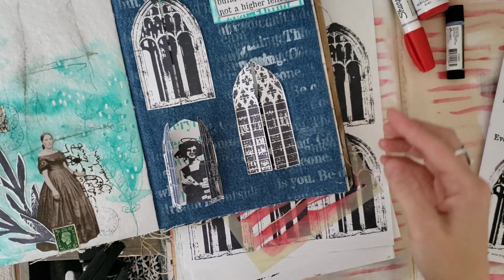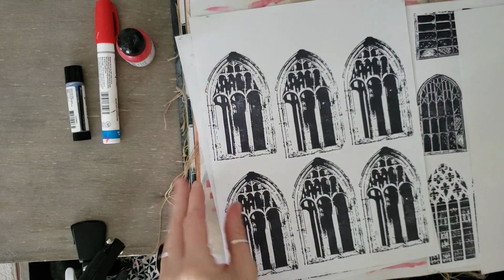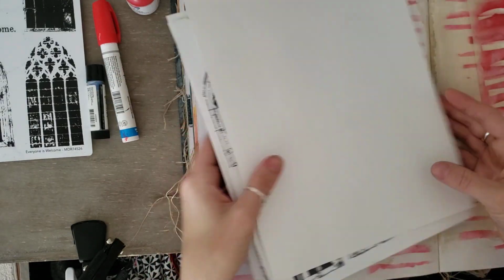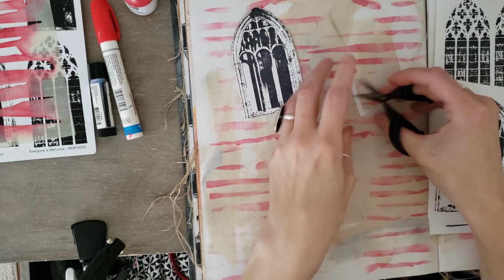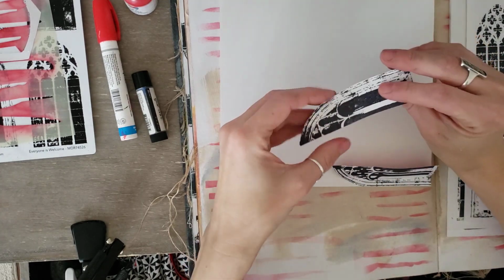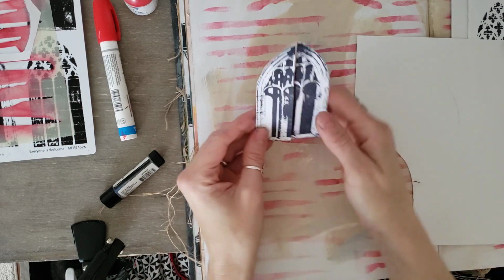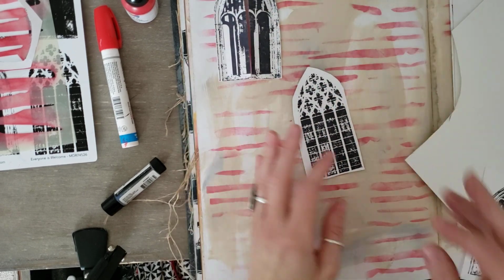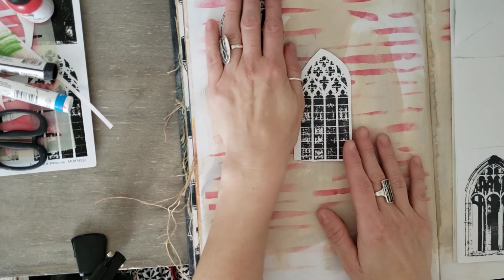Advent Calender with Dina Wakley Stamps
How to make an advent calendar page in your art journal.
Products used:

-Everone is Welcome stamps set from Dina Wakley Media and Ranger Ink
-Dina Wakley stencil Lines for Journaling
-Dina Wakley Media paints Ruby and Evergreen